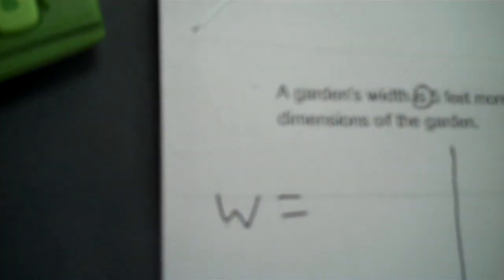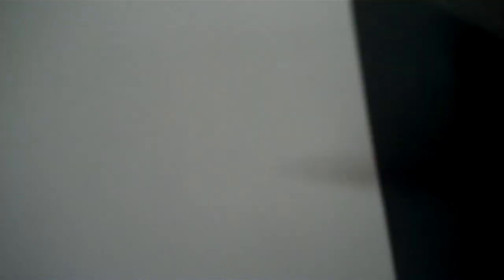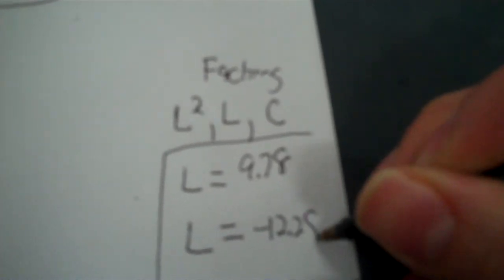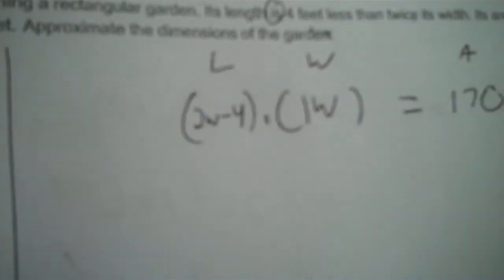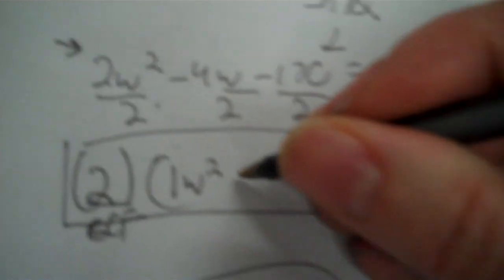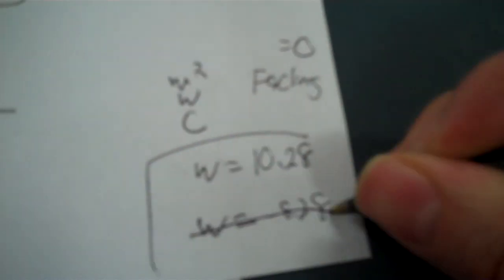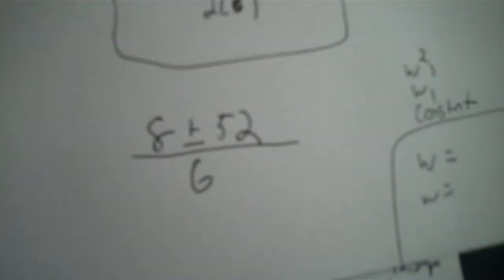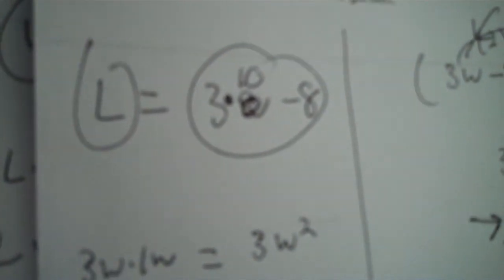Algebra 2 5 12 part 1